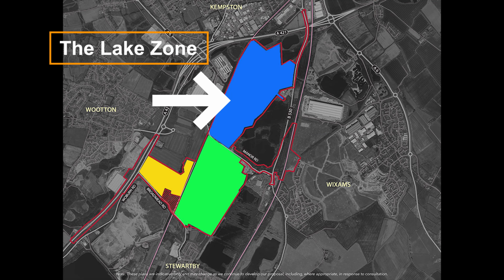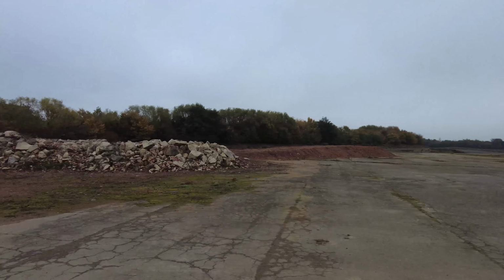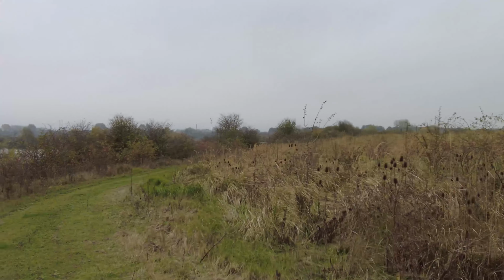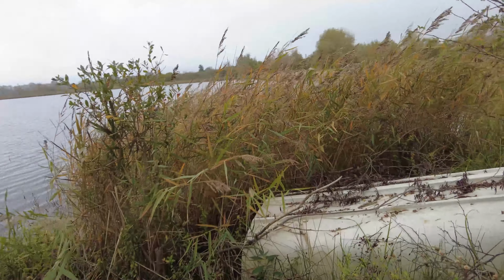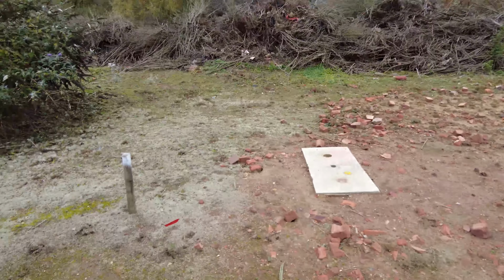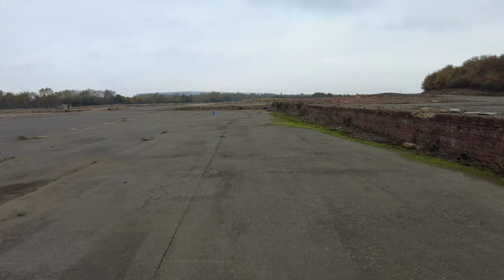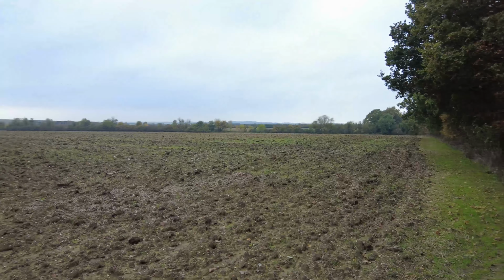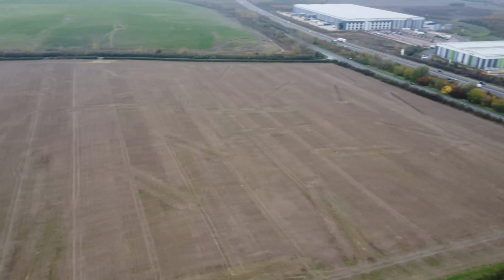Universal Studios Exploring the Lake Zone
A walk through the "Lake Zone" of Universal Studios UK, exploring the vast land that is earmarked for the resort, plus drone footage of the other zones in the project. An update and discussion of what we know so far. Universal Studios/Comcast are planning to build a new theme park/resort in Bedford, England.